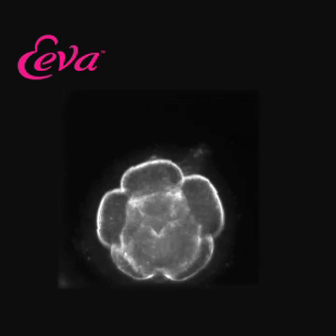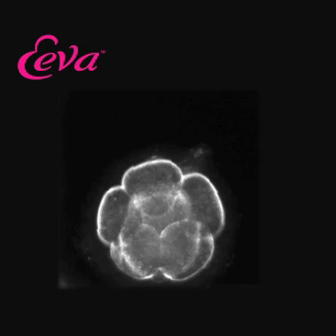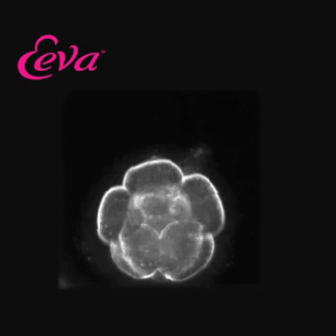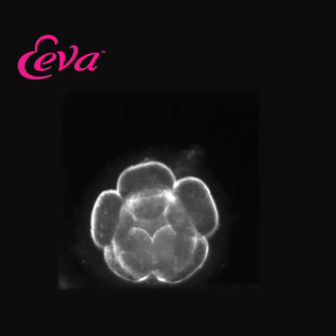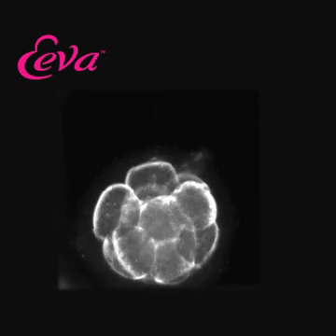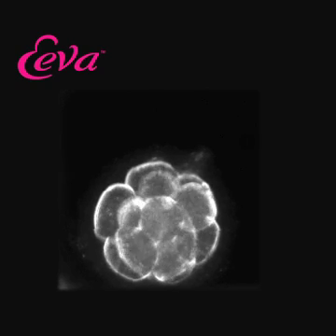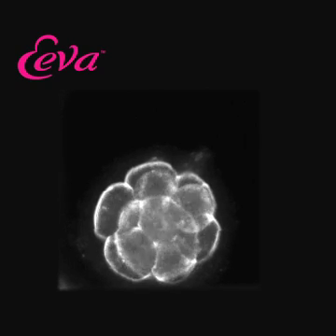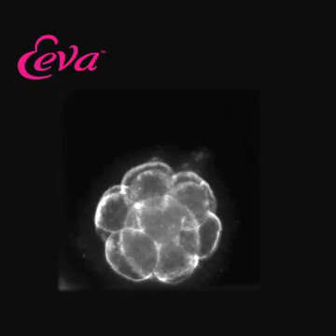Embryo Development Day 5 Using The Eeva Test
Watch an embryo grow from a zygote to a blastocyst between Day 1 and Day 5 as captured by Eeva (Early Embryo Viability Assessment test).

The Eeva Test is a revolutionary new, non-invasive test developed by Progyny, Inc. that helps embryologists identify on Day 3 which embryos are most likely to advance to the blastocyst stage, a critical milestone in embryo development. Eeva consists of a special microscope that fits inside a standard incubator and takes video of your embryos, which are analysed by proprietary, intelligent software.

Eeva is currently an Investigational Device in the United States and is limited by United States law to investigational use. for more information.